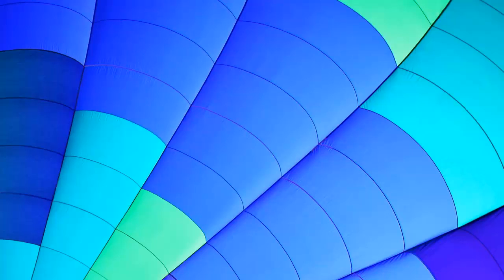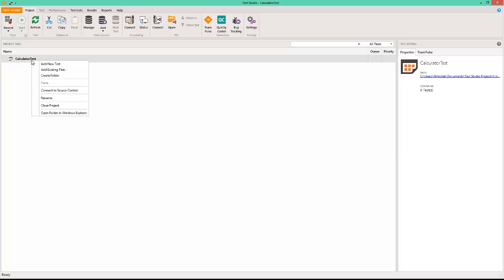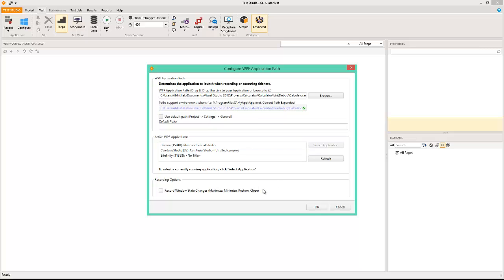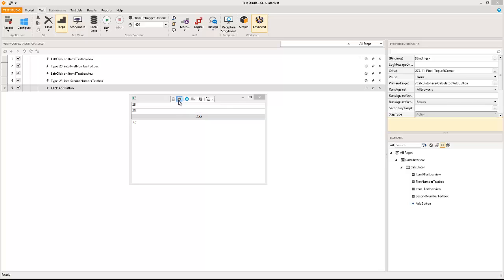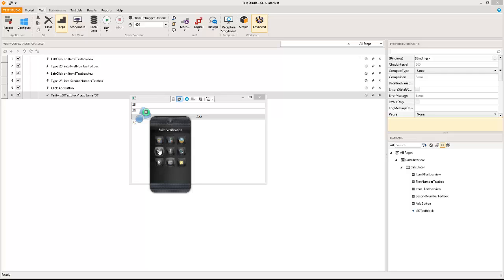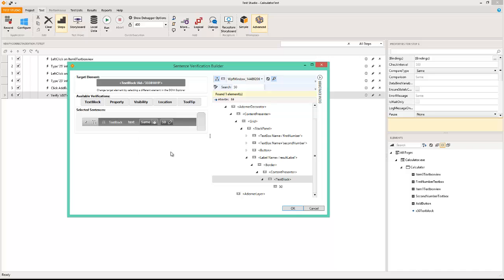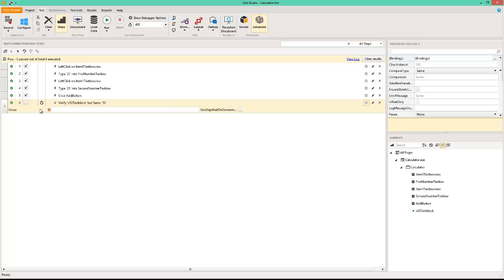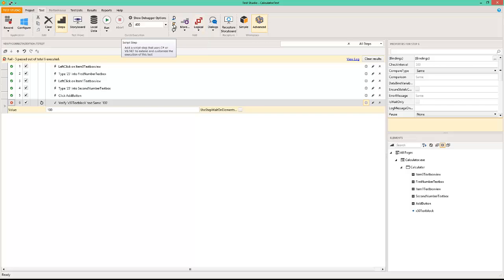Getting Started with WPF Automation with Telerik Test Studio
Recorded on Test Studio version 2014.1